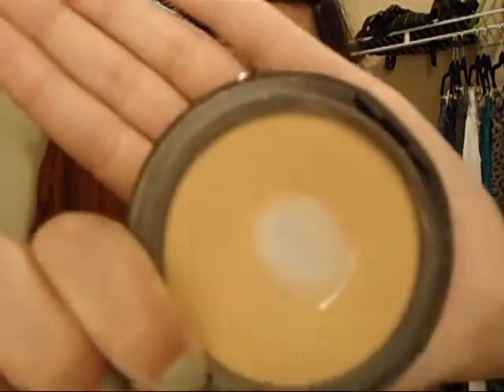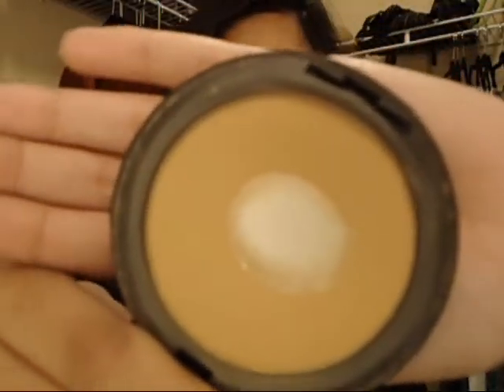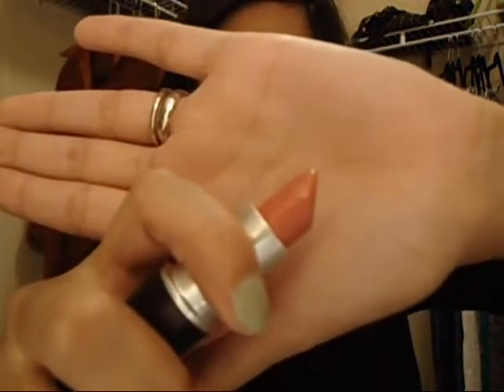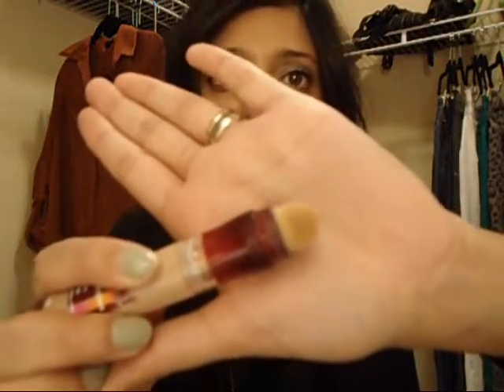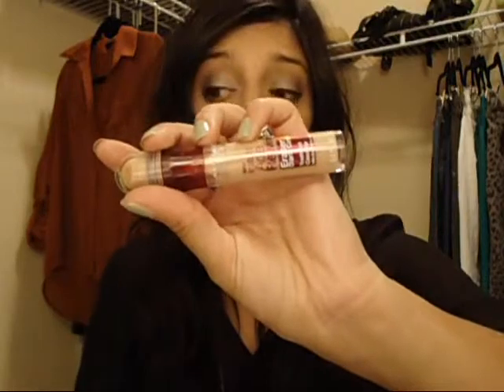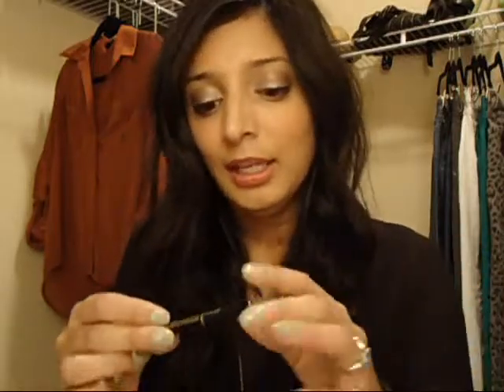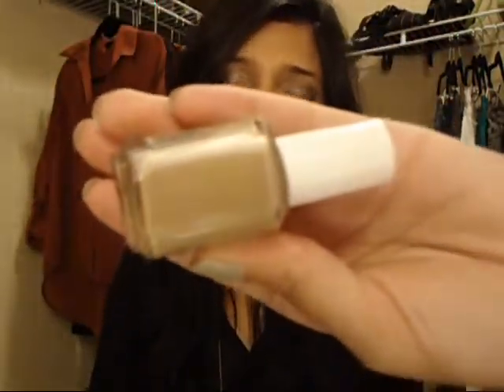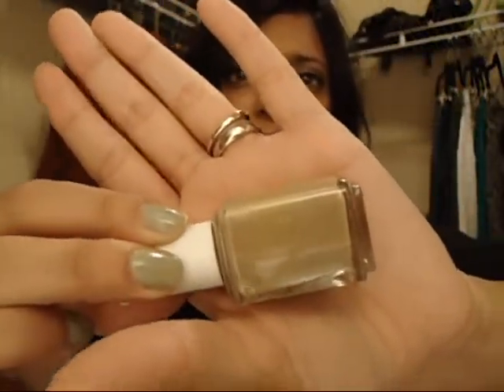October Favorites 2012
My Favorites for the Month of October!

monthly favorites october "october monthly favorites" mac guru maybelline "Make-up Art Cosmetics (Organization)" Makeup "Cosmetics (Industry)" Tutorial Beauty Look Haul Review powder "studio fix" eyeliner loreal "L'Oréal (Business Operation)" indian teen tween american girly girl eyes eye Inspired lipstick lips lip Pink missluckiegirl guru essie nailpolish "nail polish" 2012 Collection howto "how to" Mascara Foundation Shadow Palette "Makeup Tutorial" Blush Fashion